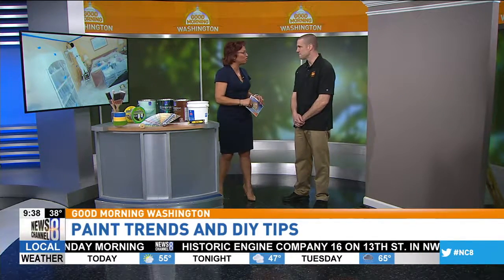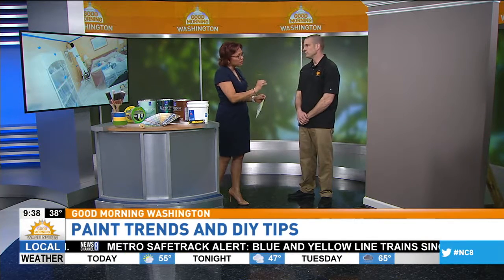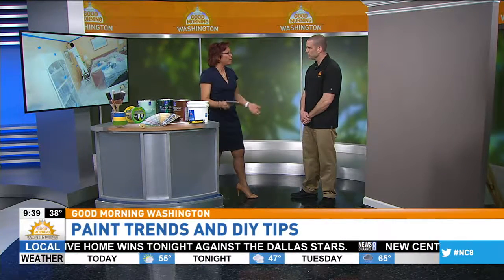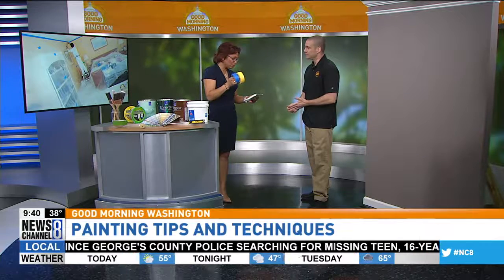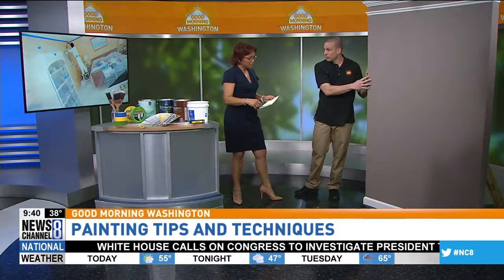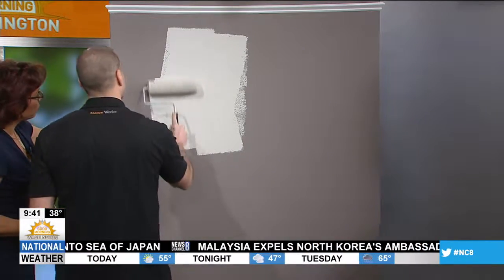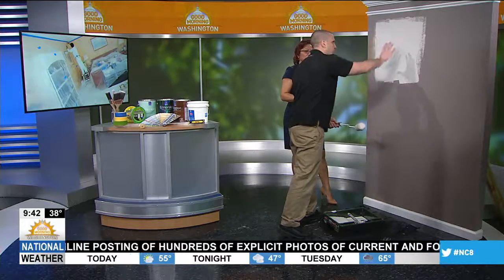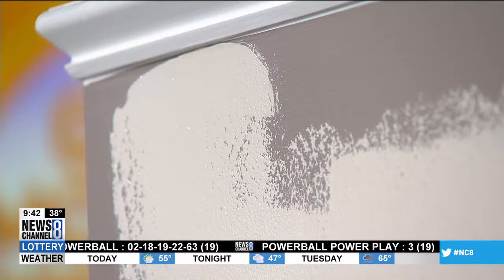Good Morning Washington, Painting tips and techniques to spruce up your wall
Manor Works Painting CEO, Victor Tirondola, talks with Good Morning Washington about Painting tips and techniques to spruce up your walls.